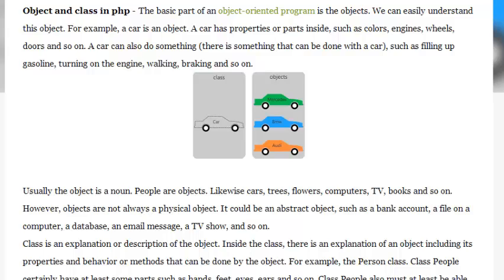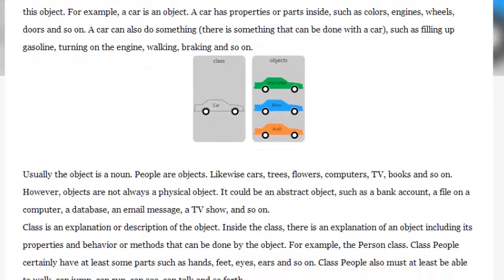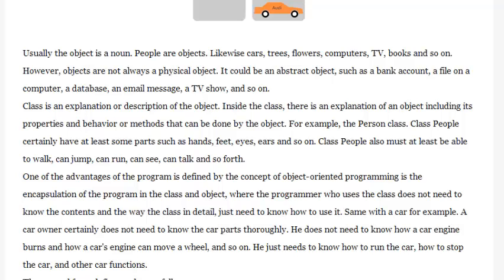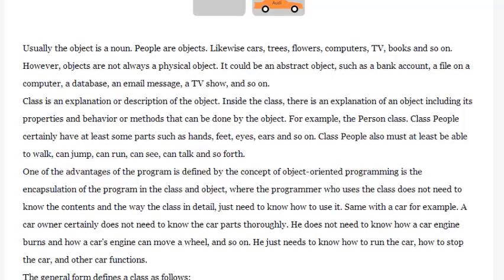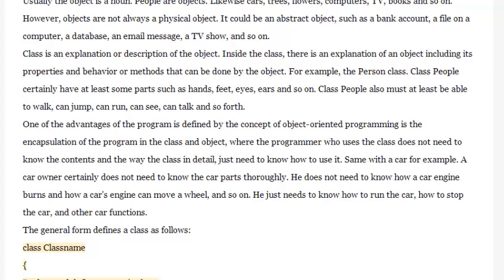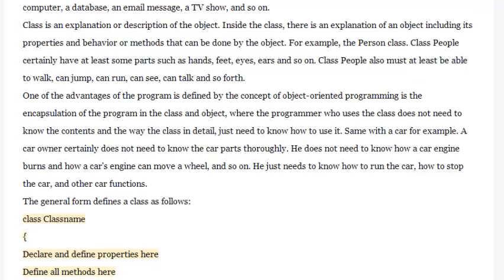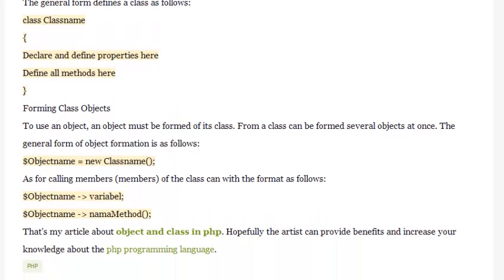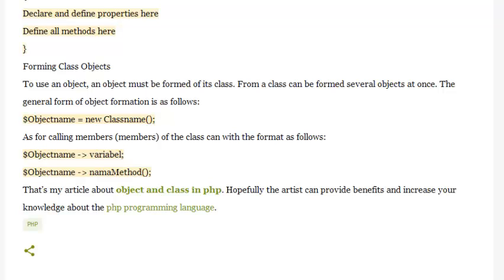Object and Class in PHP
Object and class in php - The basic part of an object-oriented program is the objects. We can easily understand this object. For example, a car is an object. A car has properties or parts inside, such as colors, engines, wheels, doors and so on. A car can also do something (there is something that can be done with a car), such as filling up gasoline, turning on the engine, walking, braking and so on.